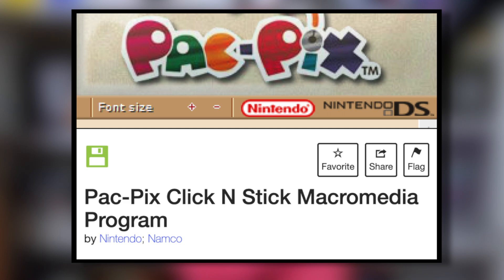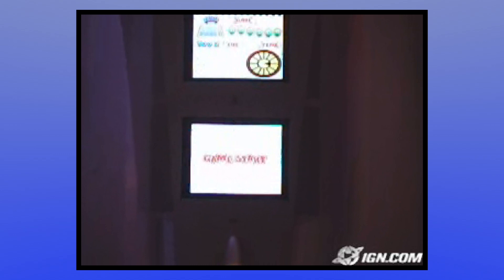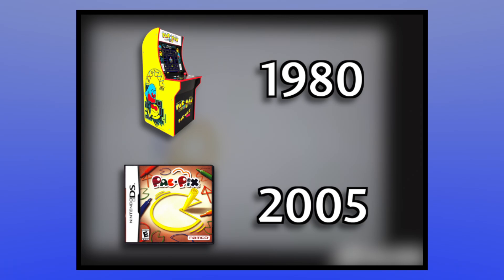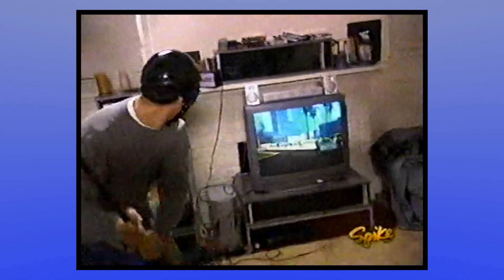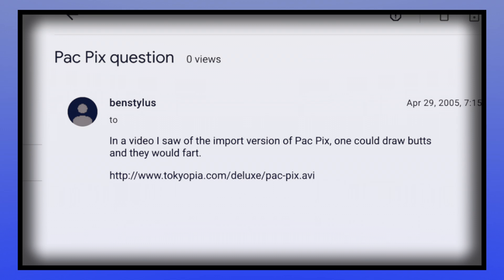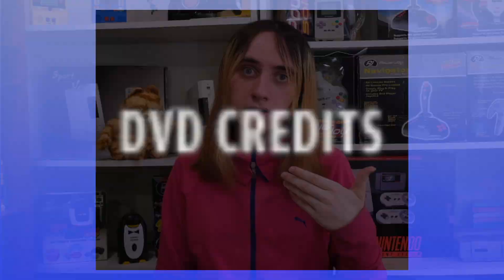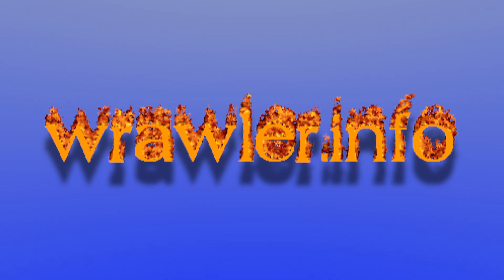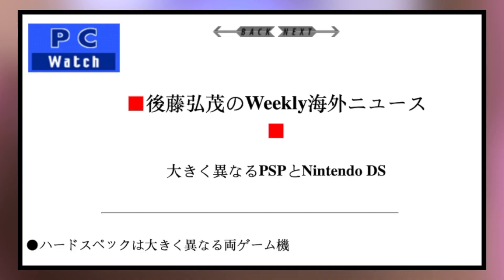Pac-Pix (DS) - Emilia Blue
and misc tangentially-related topics as well

•Alex A
•Avocado Toast
•Frodo
•Genevieve Z

Video Sources:

(Since a lot of these predate YouTube, I tried to find and use the original video files whenever possible, but I've used links to YouTube mirrors here for convenience)

Go! Sudoku (PSP) - mus_track02
Hell's Kitchen (Wii) - Dinner Service (Moderate)
Uninvited (NES) - Scarlet O'Hara
Drake & Josh (GBA) - Drake's Stages 1
Drake & Josh (GBA) - Josh's Stages 1
I. M. Meen - Tower
Andretti Racing - Main Menu Theme
I. M. Meen - Library
Monopoly PLUS - Parkside Version 2 (Intense)
Paperboy (N64) - Track 1
Ninja Gaiden II - Cutscene 14
Jenga World Tour
Full Tilt! Pinball - Space Cadet - Track 3
Go! Sudoku (PSP) - mus_track01
I. M. Meen - Library Scroll
Top Gear (SNES) - Title Theme
Donkey Kong Land (GB) - Construction Site Stages
Uninvited (NES) - Daylight
M&M's Kart Racing (DS) - City
Oxiclean - Full Background Music Instrumental
M&M's Kart Racing (DS) - Streets
Chill Manor - Level 15 (North Gallery)
M&M's Kart Racing (Wii) - City
I. M. Meen - Sewer & Caves
Ninja Gaiden (NES) - Act 2 Part 1
I. M. Meen - Catacombs
Monopoly PLUS - Railroad Version 1 (Intense)
Ninja Gaiden (NES) - Act 3 Part 2
Full Tilt! Pinball - Dragon's Keep - Track 6
Hell's Kitchen (Wii) - Dinner Service (Ramsay's Rage)
Go! Sudoku (PSP) - mus_track00
Full Tilt! Pinball - Skulduggery - Track 5
Ninja Gaiden (NES) - Act 4 Part 3
Chrono Trigger (SNES) - Sad Memory
Drake & Josh (GBA) - Drake's Stages 2
Drake & Josh (GBA) - Josh's Stages 2
Densha do Go! 64 (N64) - Traffic (Select)
Castlevania 3 - Dracula's Curse - Epitaph (Password) Theme
Snow White - Happily Ever After (SNES) - Crystal Caves
Top Gear (SNES) - Circuit Theme A
Chill Manor - Level 06 - Arboretum of Glory
Ninja Gaiden II (NES) - Act II Part 2
Ninja Gaiden (NES) - Act 4 Part 2
Ninja Gaiden (NES) - Cutscene 4
Chrono Trigger (SNES) - Opening Gerudo Remix Midi Arranged
Chrono Trigger (SNES) - Corridors of Time Zeal theme Midi Arranged Ost
Go! Sudoku (PSP) - mus_track07